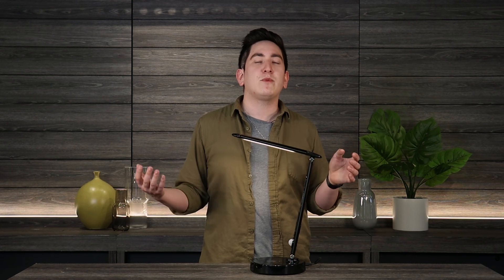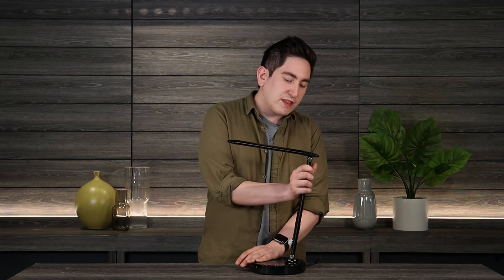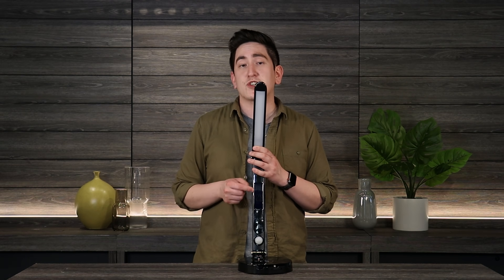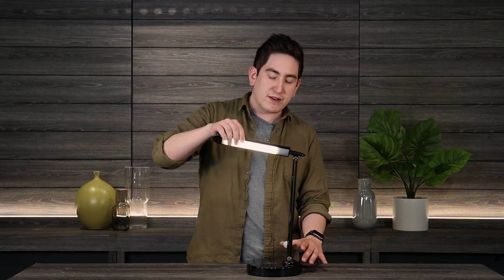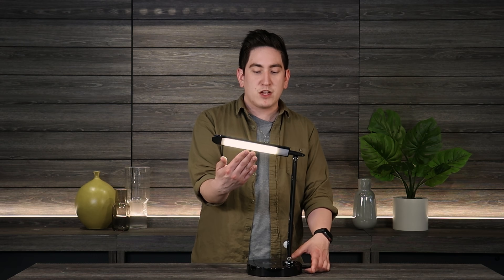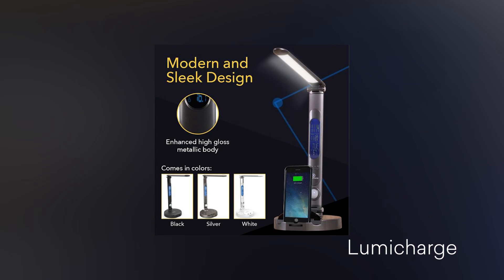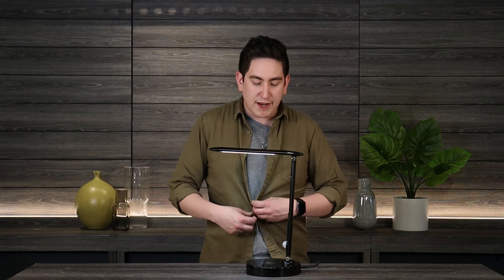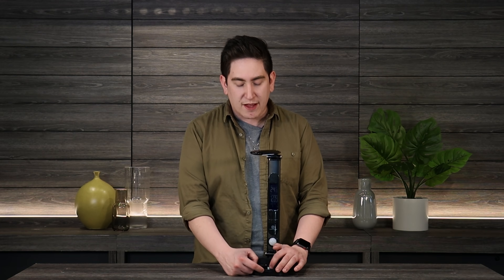b8ta Unboxed featuring Lumicharge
All-in-one LED desk lamp, fast wireless charger, calendar & more.

LumiCharge Dimmable LED Desk Lamp | Multifunctional Lamp & Charging Station | Qi 10W Fast Wireless Charger I Universal Phone Dock | Motion Sensor | Home & Office Decor | 1 USB Port I Cup &iwatch Holder Accessory
Multifunctional Eye Friendly LED Desk Lamp with innovative features built in Motion Sensing Night Light , Dimmable Full Calendar display with Date, Time, Temperature.
Multiple Color Modes (White, DayLight & Yellow) adjustable brightness levels makes fits for any activity.
Great Gift !!!